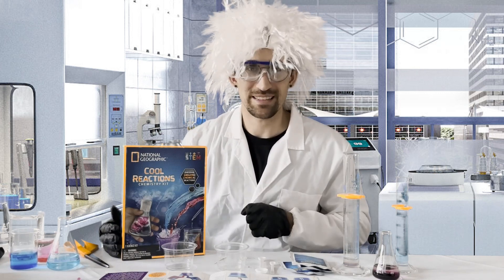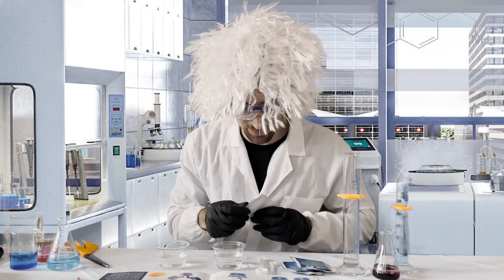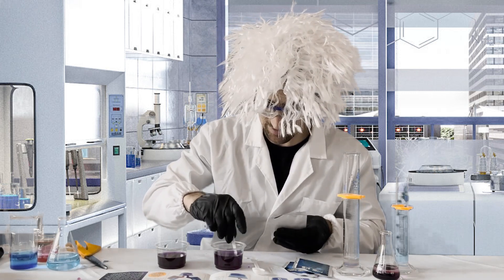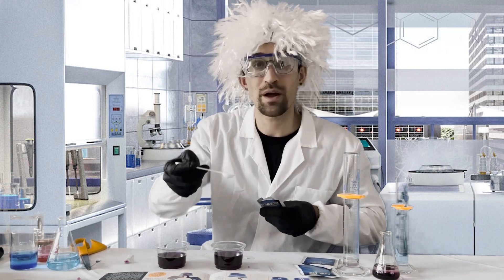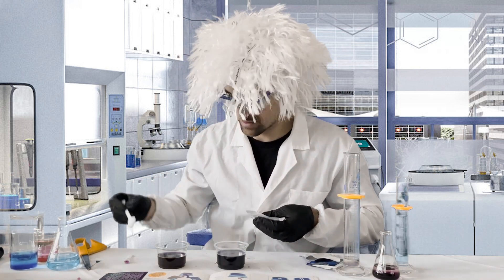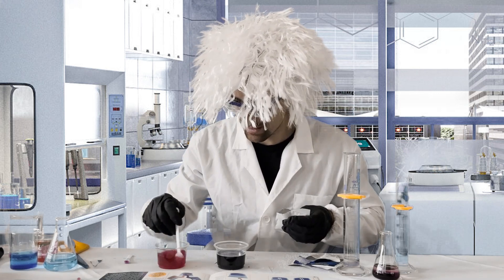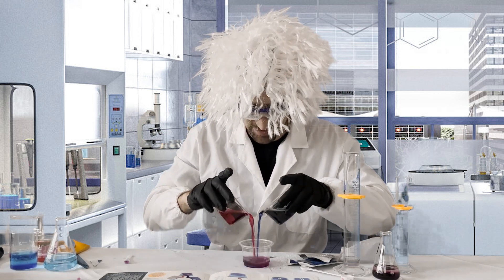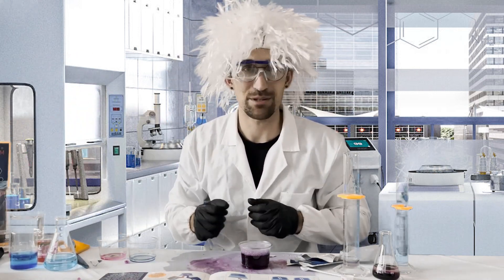National Geographic Cool Reactions - Purple Fizz Chemistry Experiment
Come follow along our resident mad scientist Darius as he walks through the color chemistry experiments involving secret messages written on pH paper found in the National Geographic Amazing Reactions chemistry kit. This is a great way to teach kids chemistry with fun hands on learning.